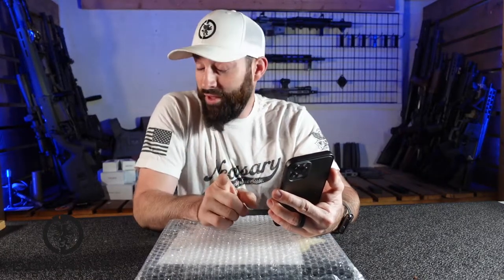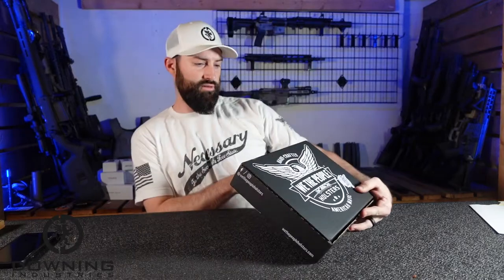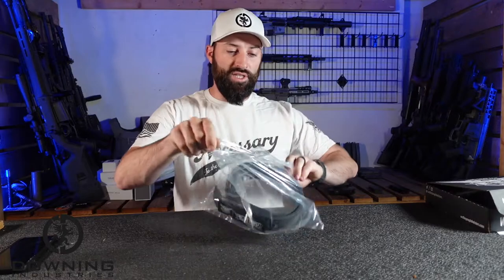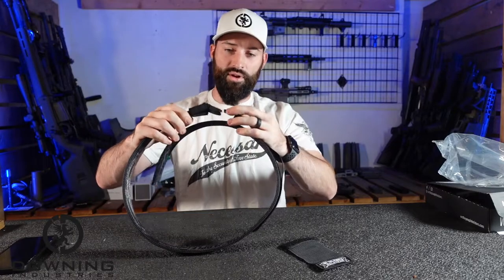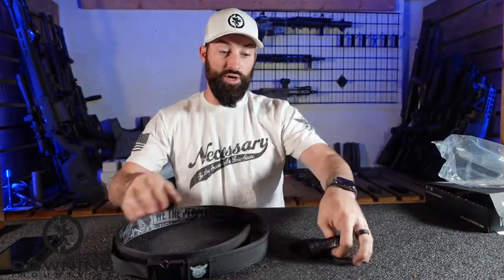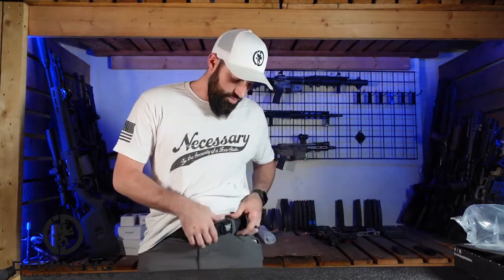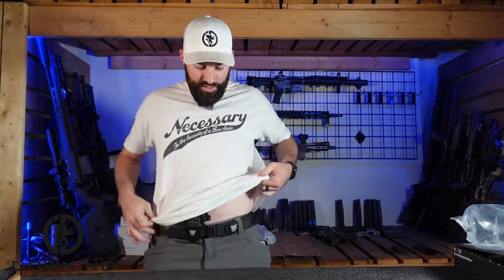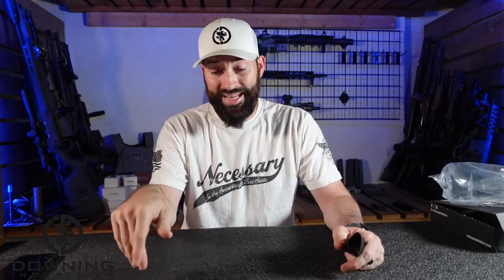We The People Tactical Gun Belt- First Look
Hey there folks! Today we got in a belt from We The People. This video has a special thanks to one of you guys. I had a comment asking about this belt, I forwarded that comment on to We The People and they sent out the belt for us to check out. So huge thanks to "JD" and We The People for making this happen. This is our first look, so if you have any questions about the belt please post them below and I will get them answered in the upcoming review. Enjoy!